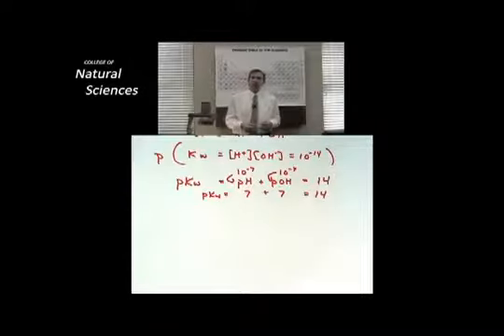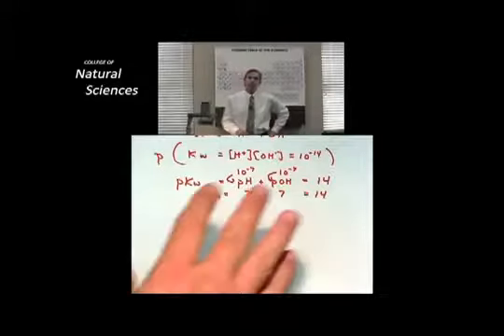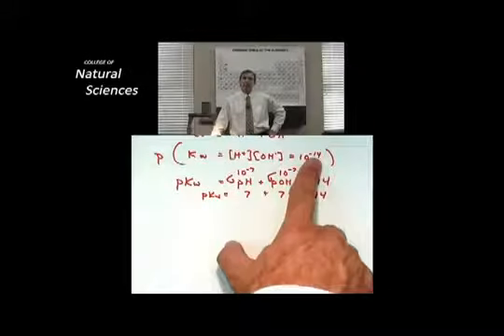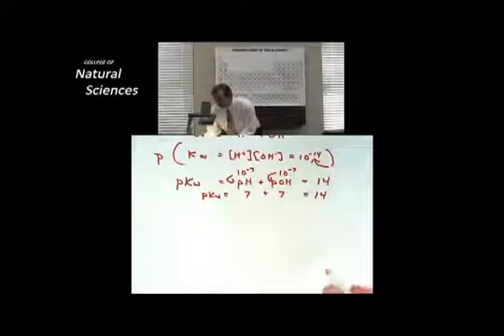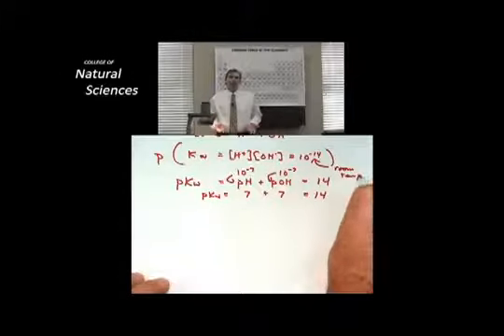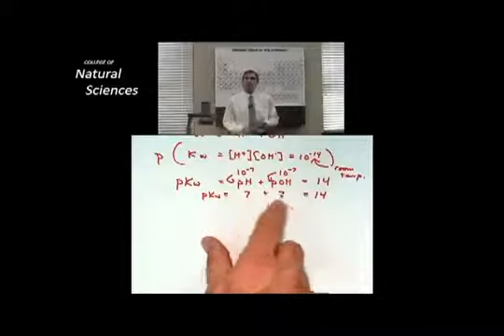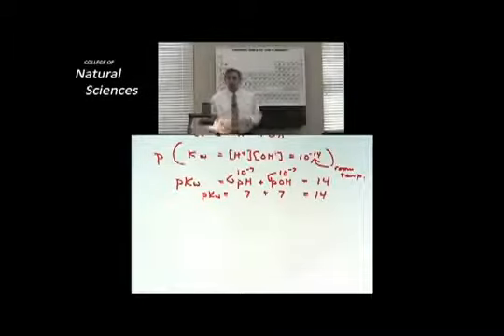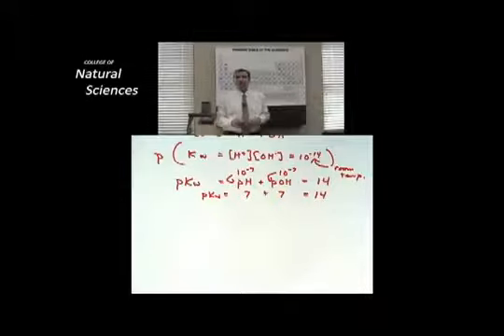pH of Neutral Water is Rarely 7! Reupload